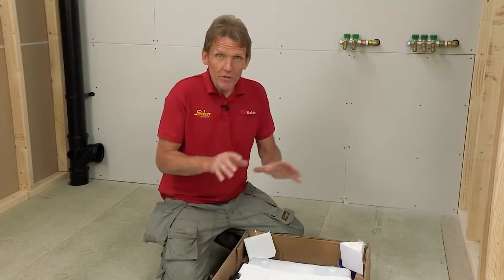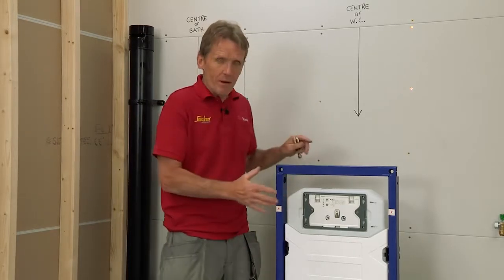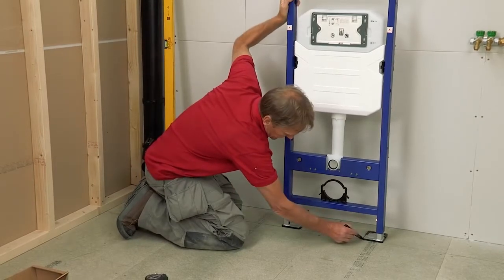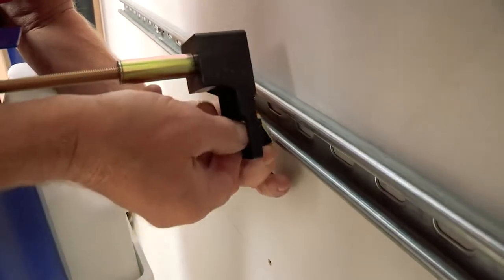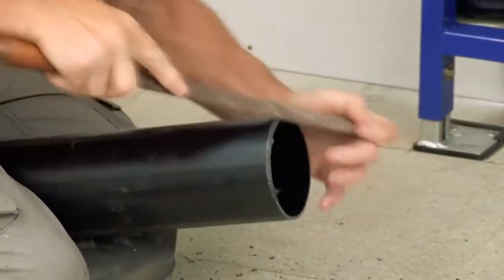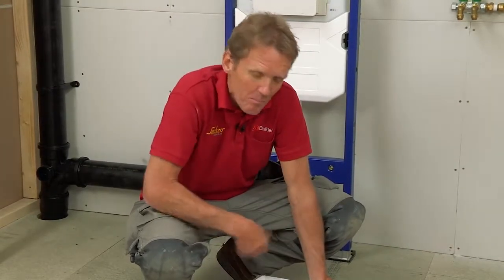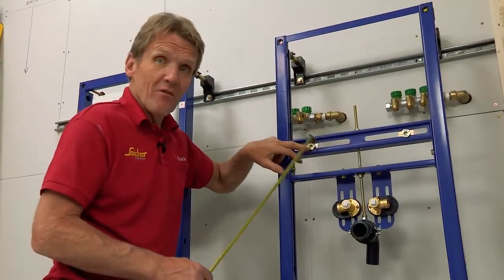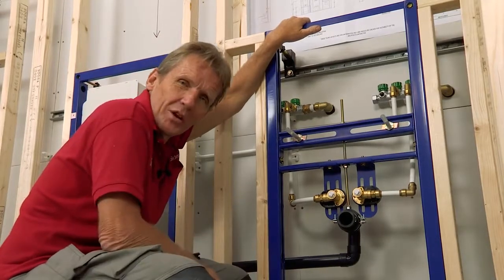Abacus Wall Hung Toilet and Basin Frame Installation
A clear and concise of how to install an Abacus toilet frame with a matching basin option. Now available in three sizes